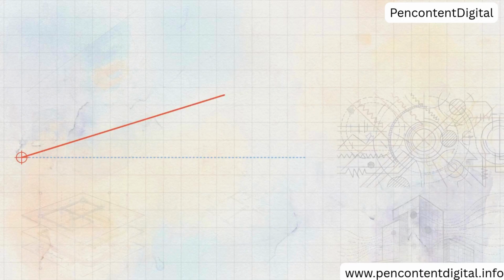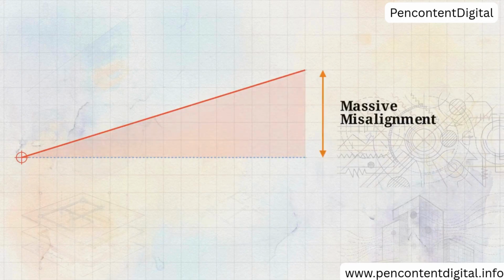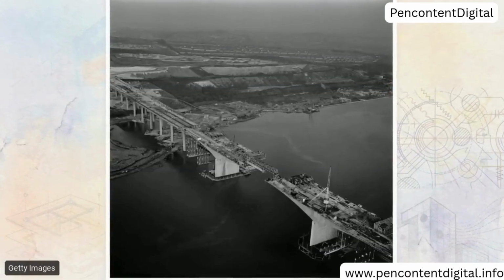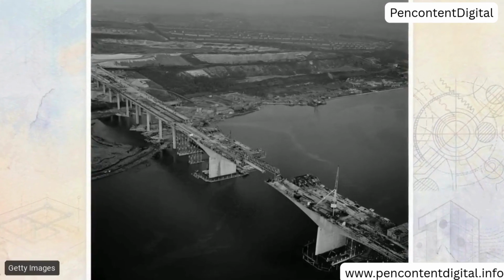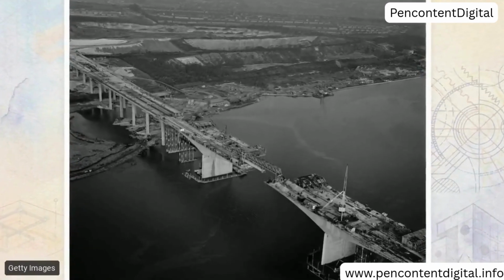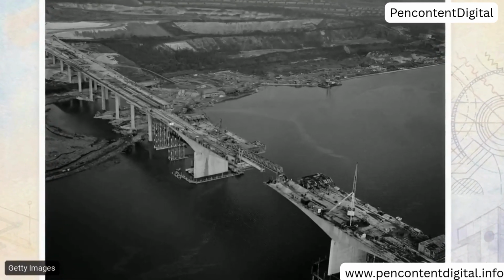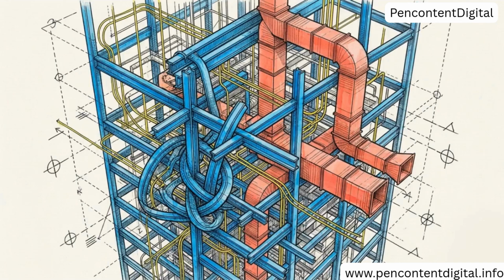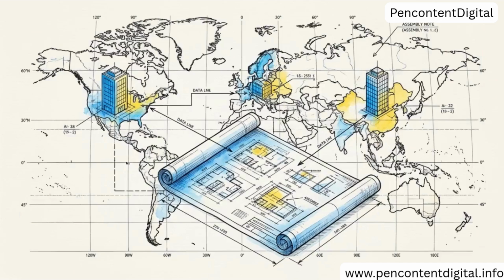The Role of AutoCAD in Modern Engineering & Construction Projects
🏗️ Want to master AutoCAD for modern engineering and construction projects?

In this video, you'll discover how AutoCAD helps engineers, architects, designers, and construction professionals create precise 2D drawings, advanced 3D models, and high-quality project documentation while improving collaboration, productivity, and workflow efficiency.

✔ 2D Drafting Fundamentals
✔ 3D Modeling Techniques
✔ Construction Documentation
✔ Site Planning & Building Layouts
✔ Structural, Electrical & HVAC Design
✔ BIM Workflow Integration
✔ Cloud Collaboration
✔ Project Workflow Management
✔ AutoCAD Best Practices
✔ Future Trends in Engineering Design

Whether you're a student, civil engineer, architect, mechanical engineer, construction manager, or CAD professional, this video provides practical insights into using AutoCAD for real-world engineering and construction projects.

💬 Which AutoCAD feature has improved your design workflow the most?

🌐 Connect with PenContentDigital

Expert Guidance. Exceptional Grades.